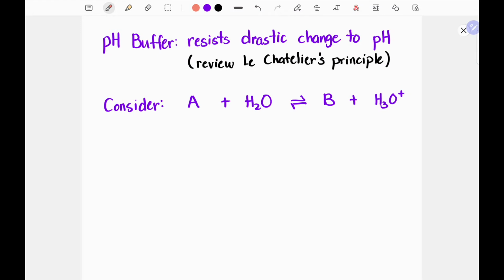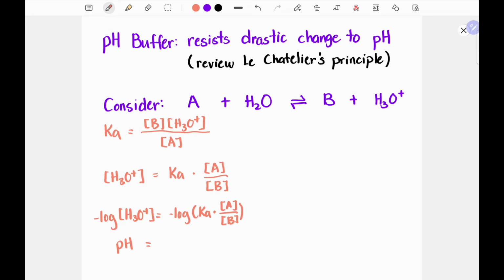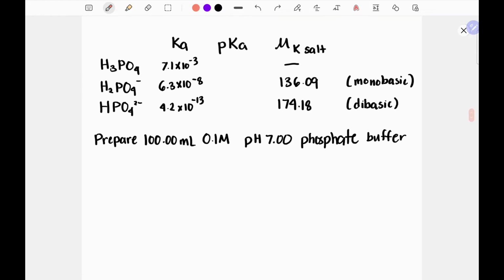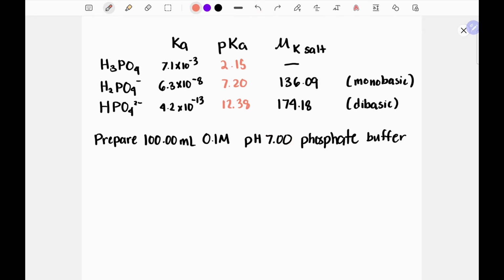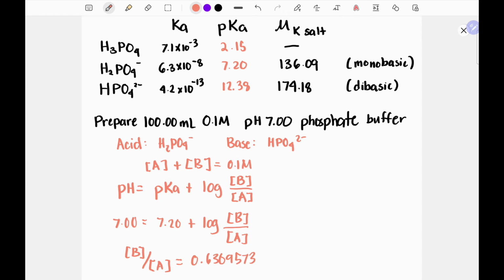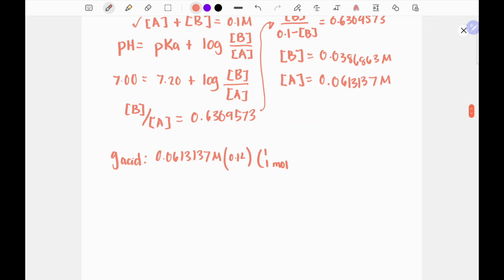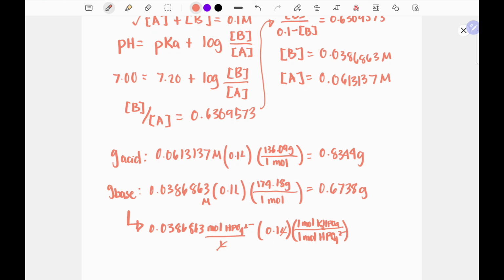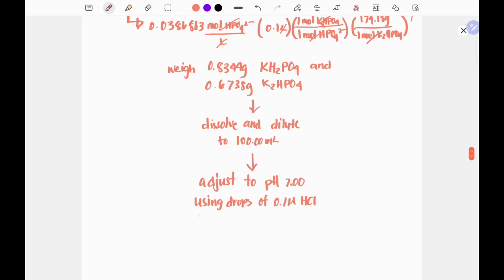Week 4 - Preparation of Buffers (Review)